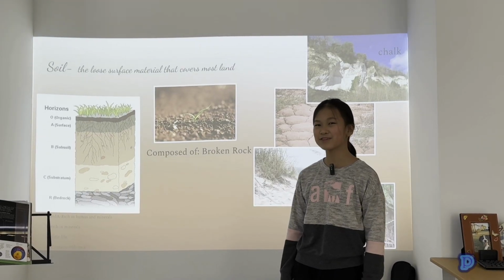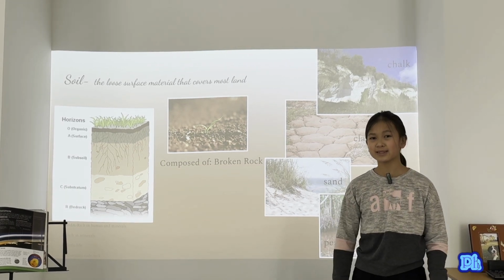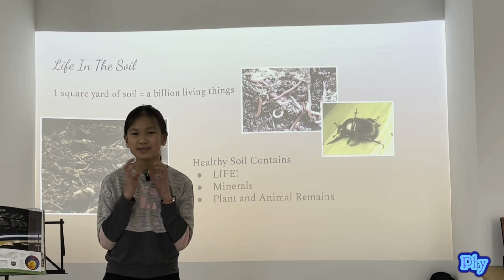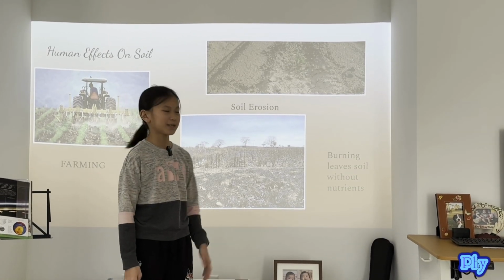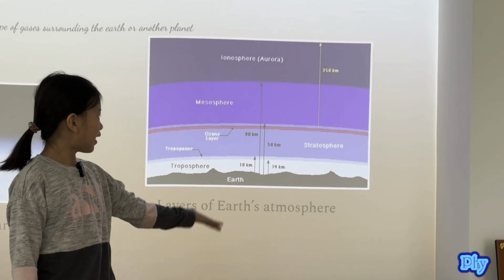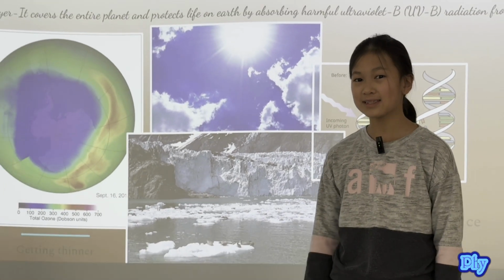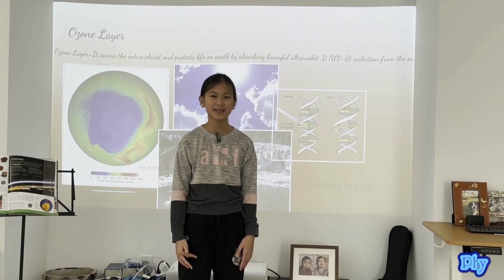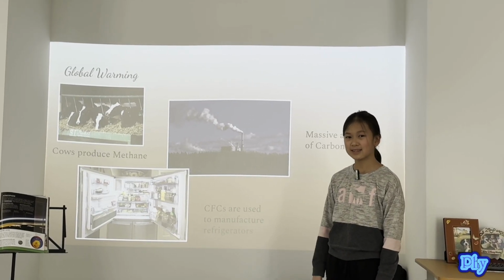Soil and The Atmosphere